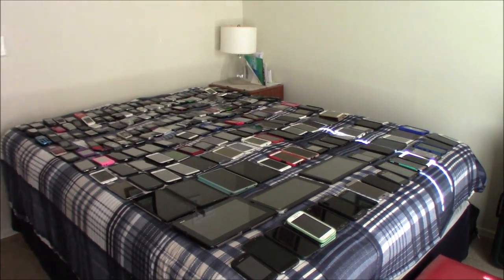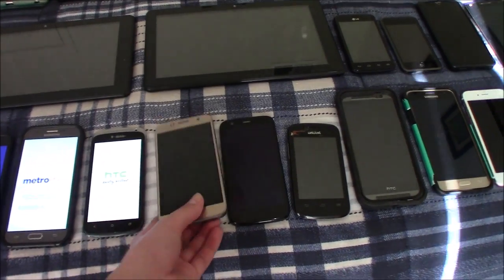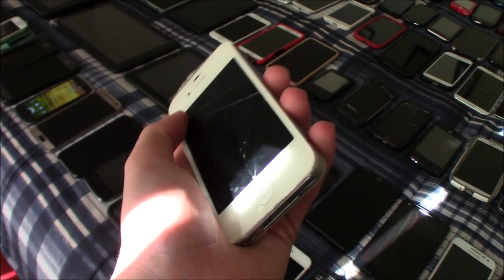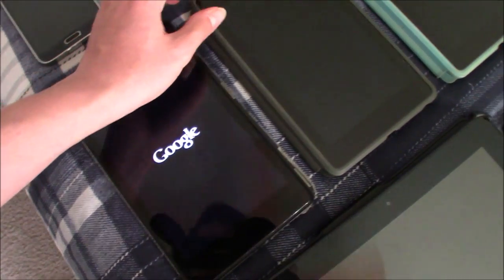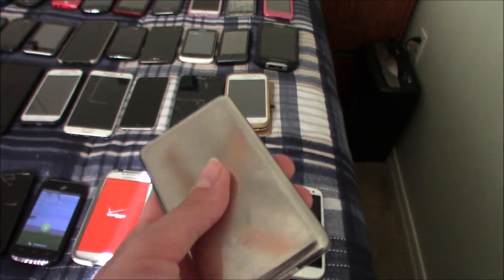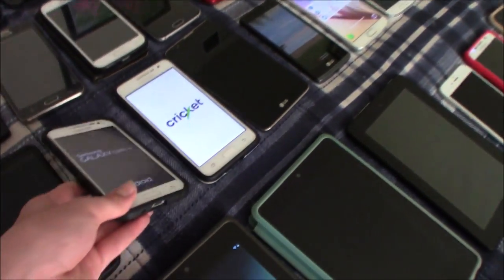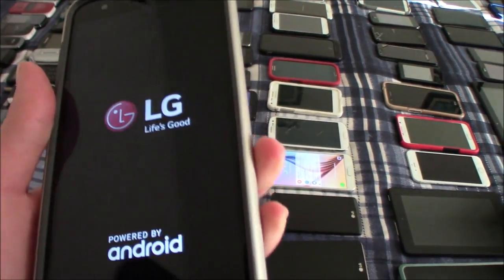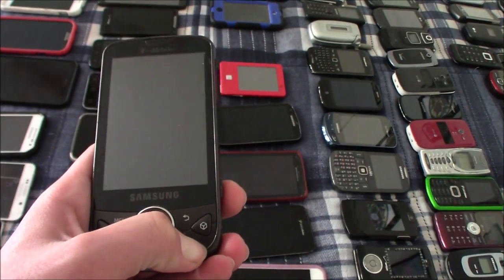Phone Collection - January 2020 (Part 1)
This is one of three parts to this video. I have officially acquired over 200 phones. Enjoy!

Chapters:
0:00 Intro
0:40 Smartphones
5:44 Tablets
6:49 Smartphones
14:40 Outro